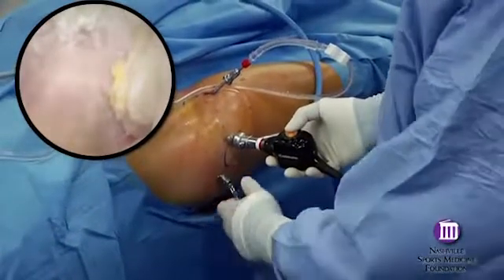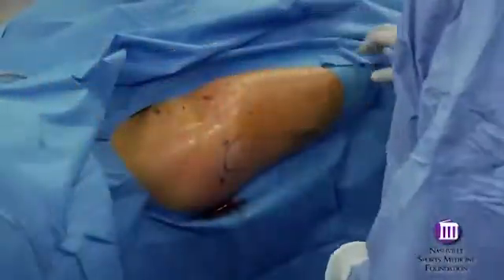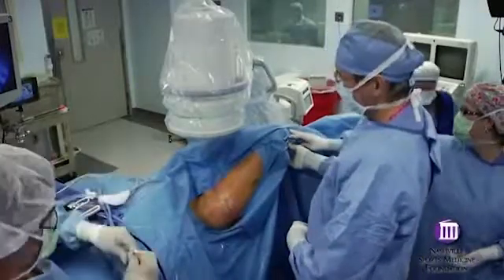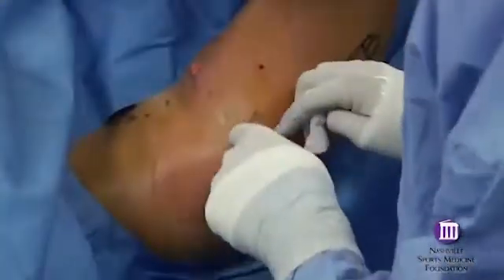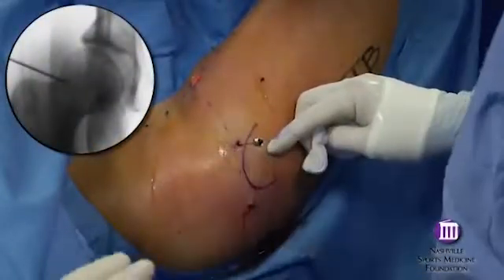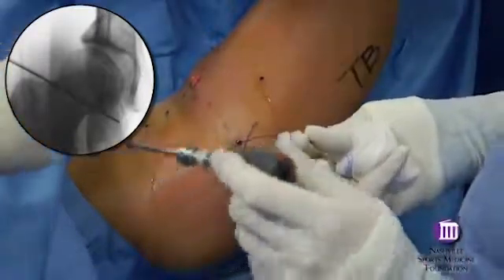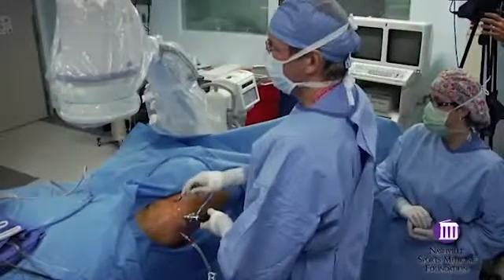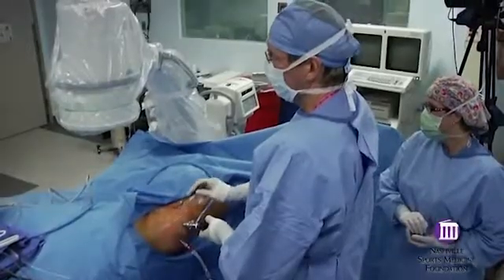Hip Arthroscopy Peripheral Compartment | Hip Surgery | Hip Surgeon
With this basic technique, the peripheral compartment is addressed by first removing the instrumentation. The traction is released and the hip is flexed approximately 45 degrees. This relaxes the anterior capsule and opens up the space in the peripheral compartment. There are also other methods for accessing the periphery. For example, correcting impingement, generous capsulotomies allow direct transition between the central and peripheral compartments. With this technique, using the original anterolateral incision the spinal needle is then directed onto the anterior neck of the femur. The needle pops through the capsule and the guide wire should pass freely to the medial capsule indicating that it is within the peripheral compartment.

The 5 mm canula assembly is advanced taking the usual care not to disrupt the guide wire. The 30 degree arthroscope with the inflow attached is inserted. The first two principle landmarks are the horizontally oriented medial synovial fold above the anterior neck and the vertically oriented fibers.

A distally based ancillary portal is established with pre-positioning performed under arthroscopic and fluoroscopic control. There is a broad safe-zone in which to work and other prortals can be used as needed. This is true for the peripheral and other portals can be used as needed. This is true for the peripheral and the central compartments.

For example, with central work supplementary portals may be needed for labral repair. These are basic steps that can be useful for fundamental access and serve as a foundation for for more advanced arthroscopic procedures.